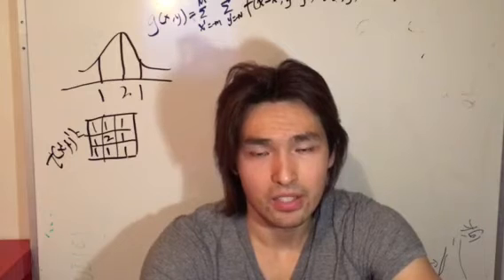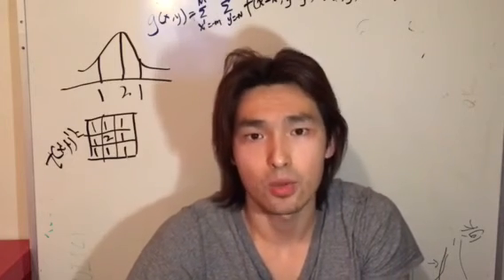Gaussian blur smoothing filter